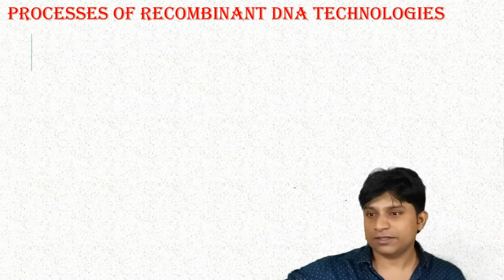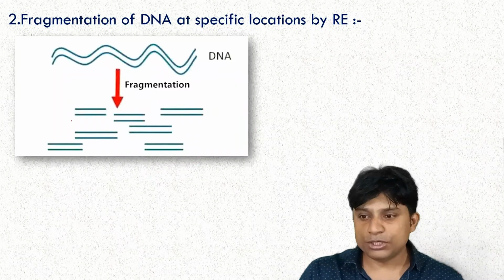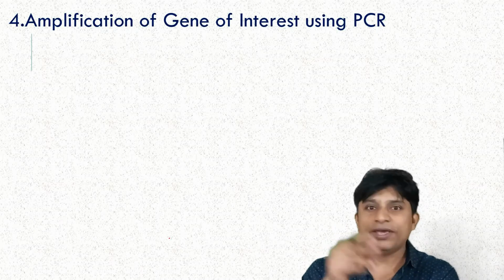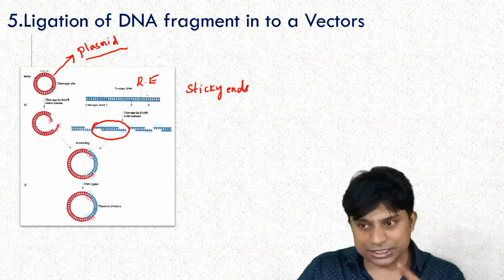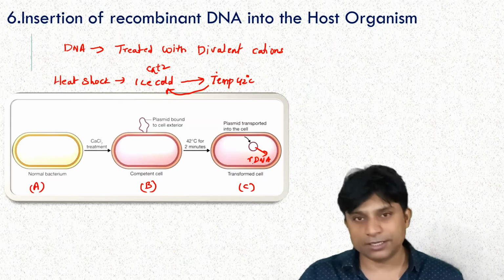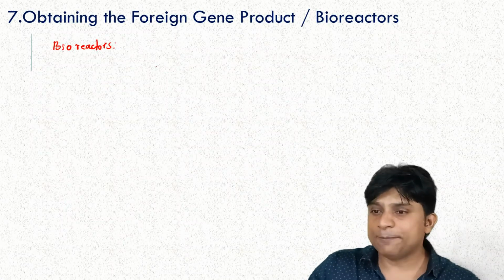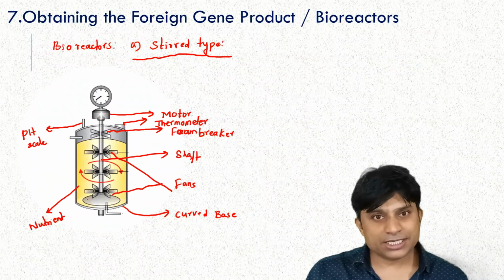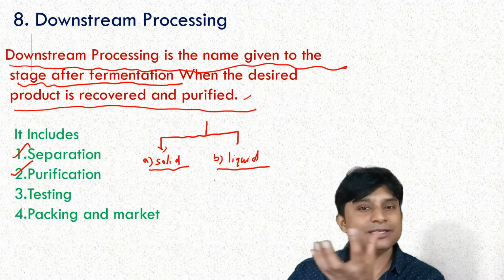Process of rDNA technology |Biotechnology| NCERT Class 12| neet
Process of rdna technology this video explains the steps in recombinant dna technology.
rdna technology main steps
1.isolation of dna
2.gel electrophoresis
3.pcr
4.bioreactors
5.competant hosts